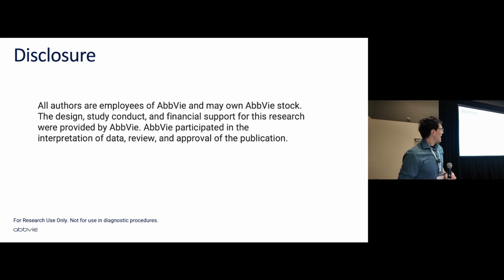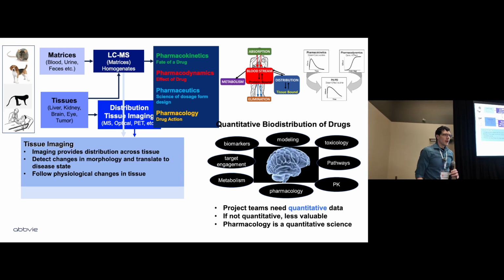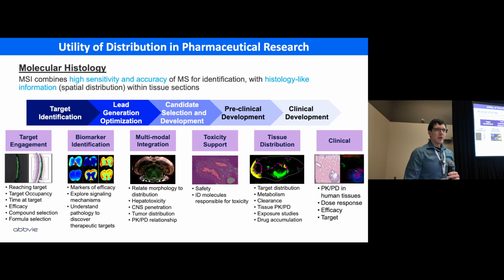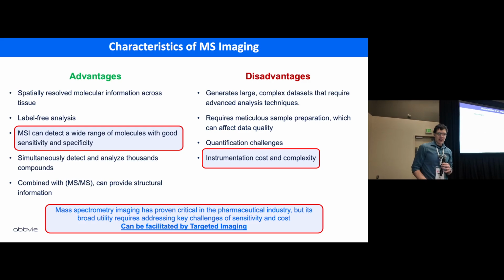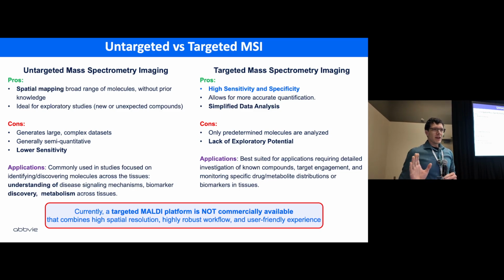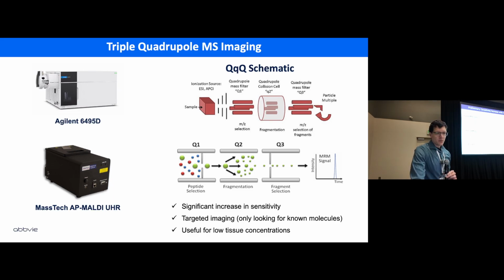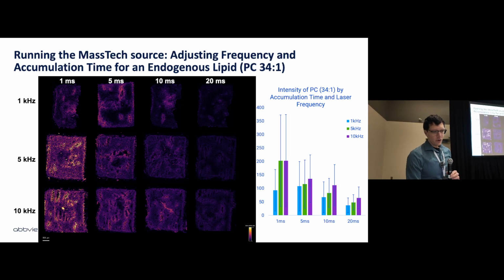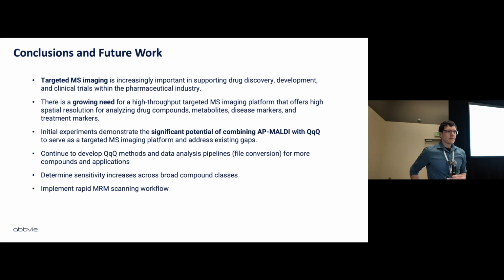MassTech Breakfast Seminar at ASMS 2025, Day 2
Application of Targeted Mass Spectrometry Imaging in the Pharmaceutical Industry, Andrew Bowman*, Junhai Yang, Alena Joignant, Chris Good, David Wagner, and Nari Talaty, AbbVie QTAS Drug Metabolism and Disposition.